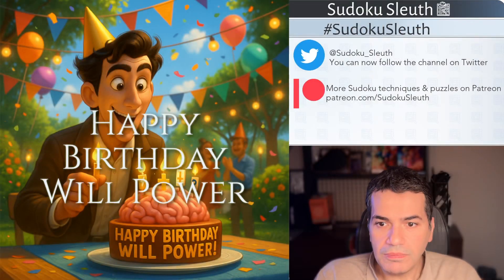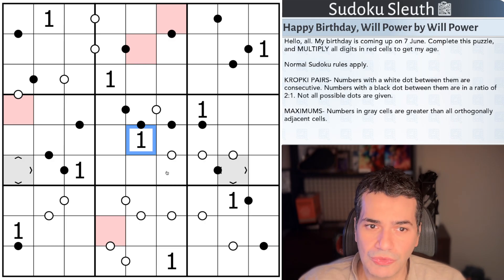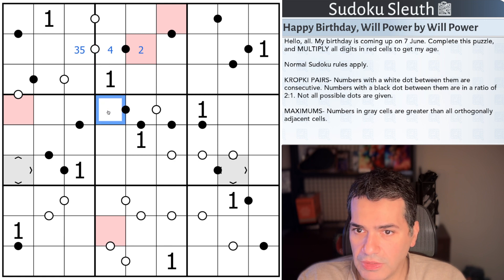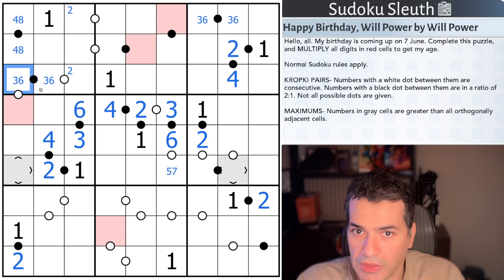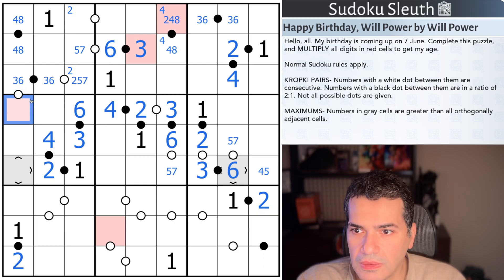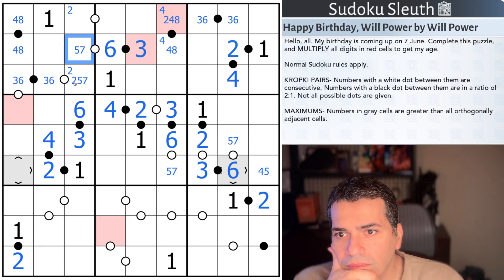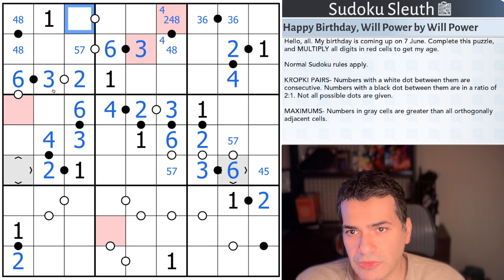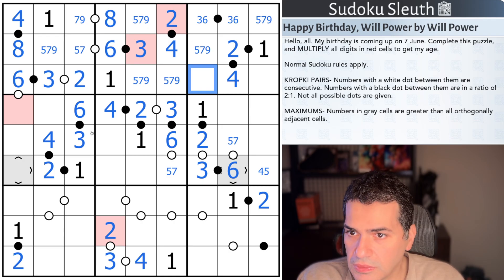Happy Birthday Will Power: Great Sudoku constructor celebrating his birthday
Today's Video:

Happy birthday Will Power, wishing you happiness, health, and wealth!

Thank you for so many phenomenal puzzles over the years.

Rules:

Hello, all. My birthday is coming up on 7 June. Complete this puzzle, and MULTIPLY all digits in red cells to get my age.

KROPKI PAIRS- Numbers with a white dot between them are consecutive. Numbers with a black dot between them are in a ratio of 2:1. Not all possible dots are given.

MAXIMUMS- Numbers in gray cells are greater than all orthogonally adjacent cells.

Chapters:

00:00:00 Intro
00:00:38 Rules
00:03:01 Solve
00:16:05 Outro